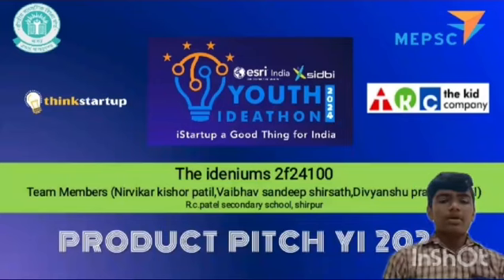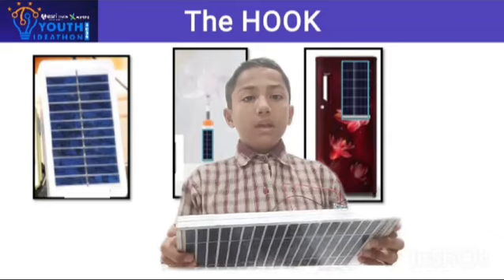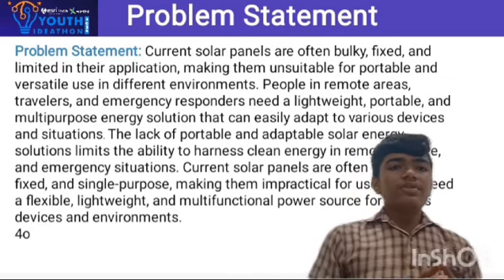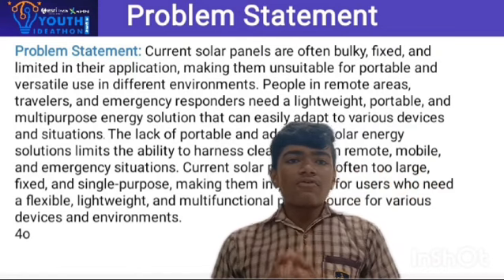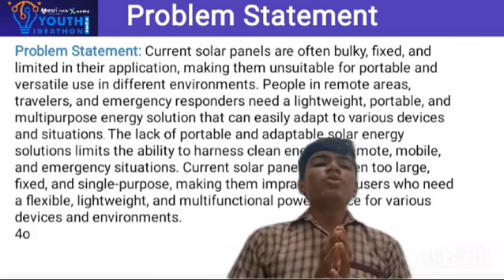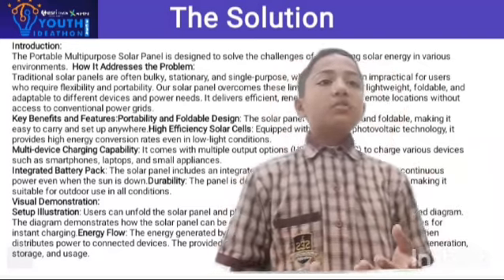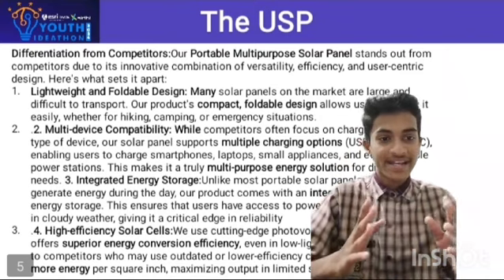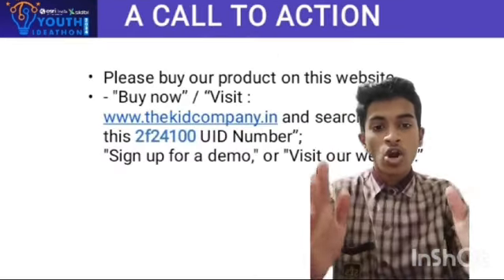UID - 2f24100 | Youth Ideathon 2024 | TOP 500 | Team -The ideniums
Youth Ideathon 2024 | Students - Nirvikar kishor patil | Divyanshu pramod patil | Vaibhav Sandeep shirsath | Junior (4 - 8 Grade) | R.c.patel secondary school, shirpur | Team- The ideniums

-The ideniums-enterprenuer

-Yi top 500 ideas enterpreneurship the ideniums 2f24100